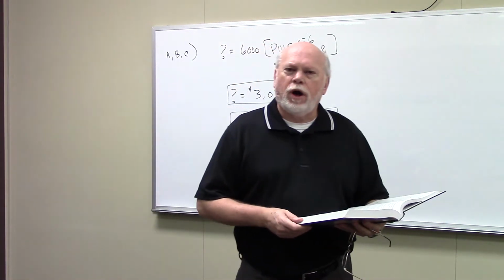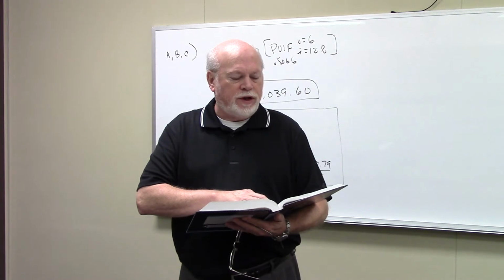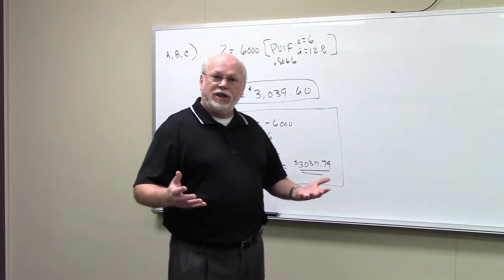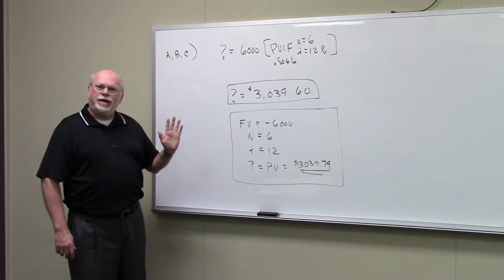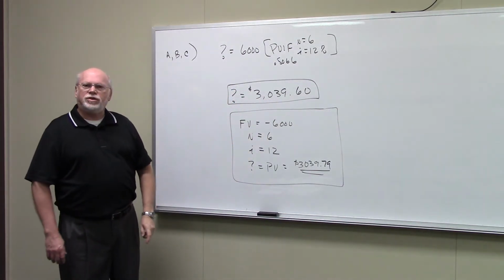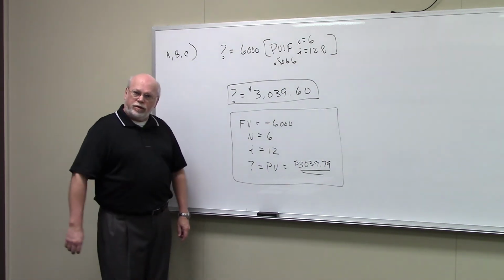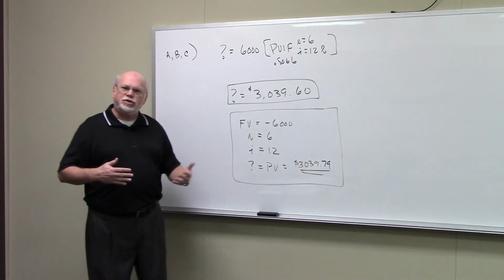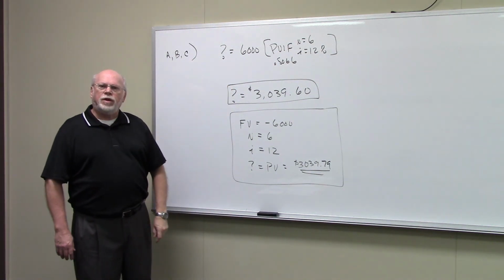Chapter 5, pg 206, #5 12